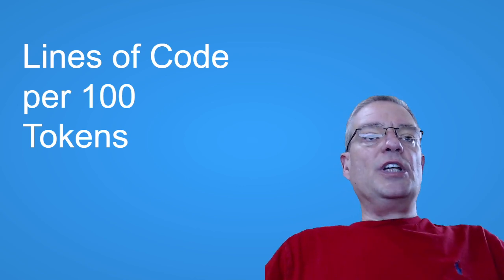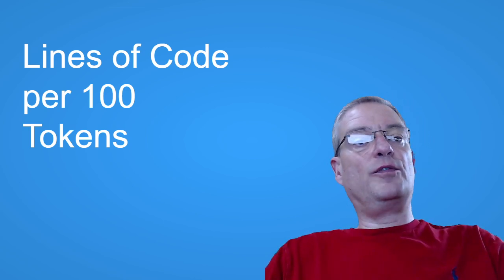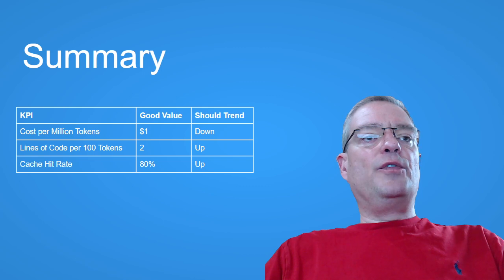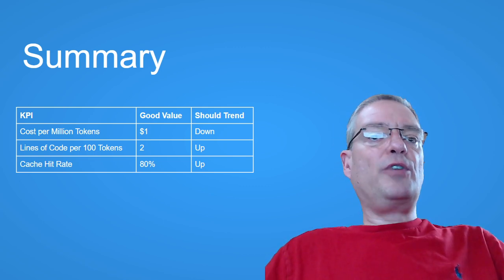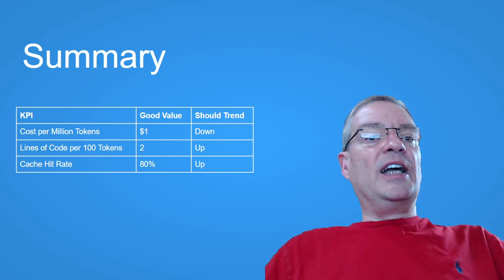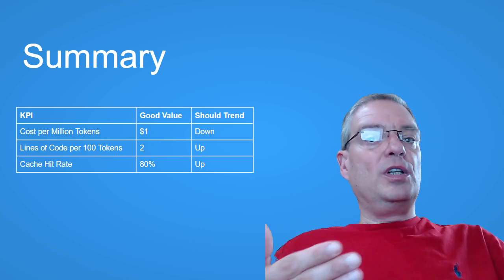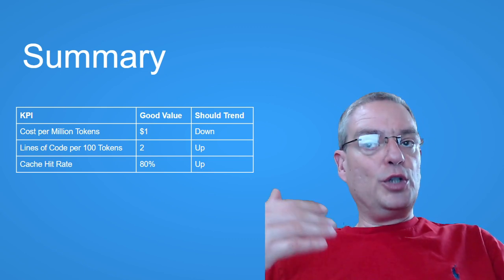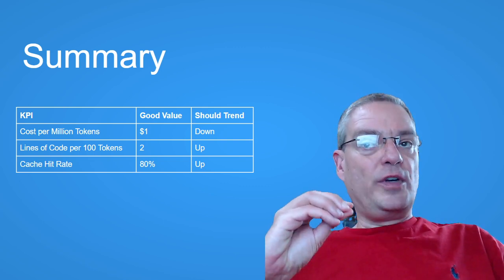Business Value of Tokens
Sales people boast a new feature needed twice as many tokens, which apparently makes it much better, while engineers take pride in delivering using fewer tokens. We need a way to quantify the business value of tokens similar to what we did with cost per streaming hour in the past.

Cost per Million Tokens
Average AI Spend per Active User
Tickets / Bugs / Features over Time
Lines of Code per 100 Tokens
Pull Requests per Engineer
Cache Hit Rate
Tokens per Hour